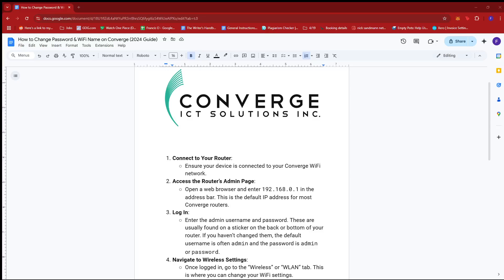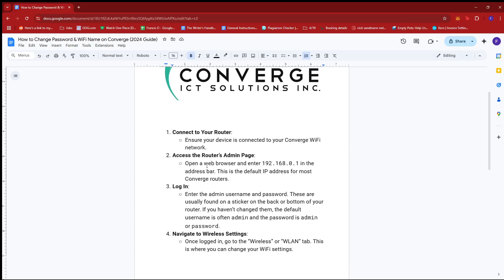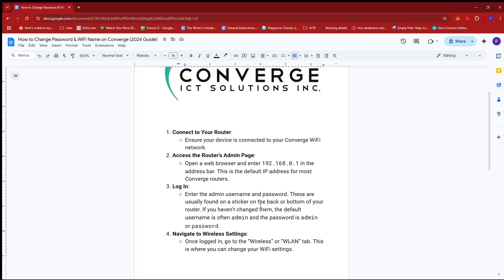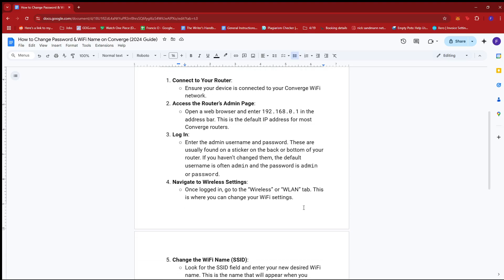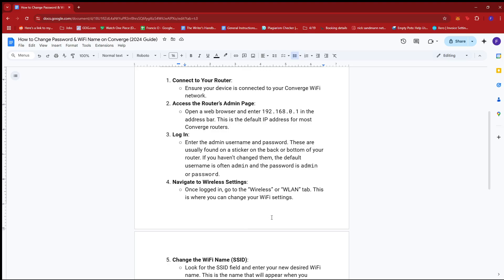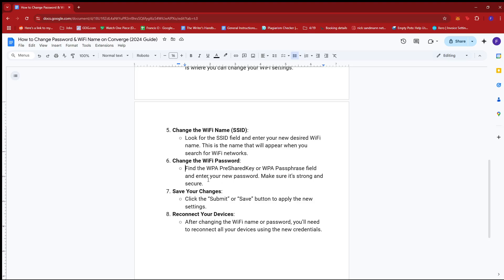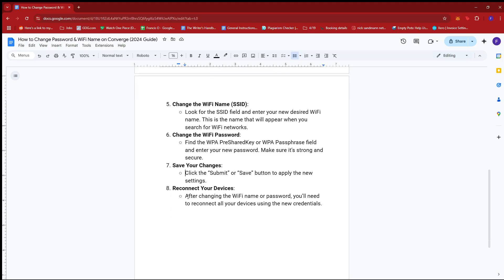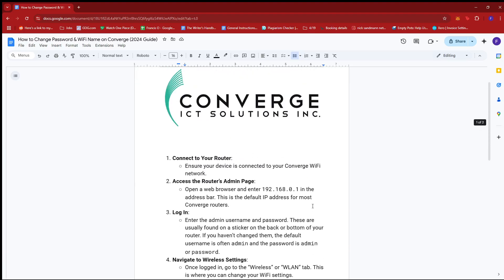How to Change Password & WiFi Name on Converge (2026 Guide)